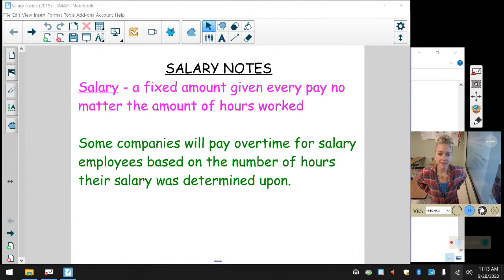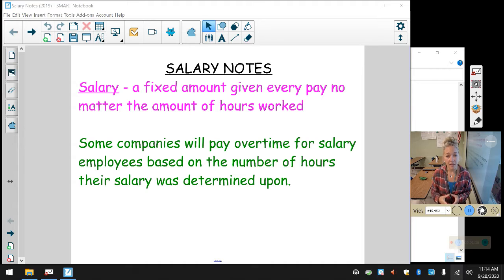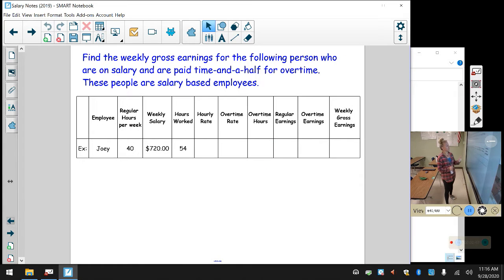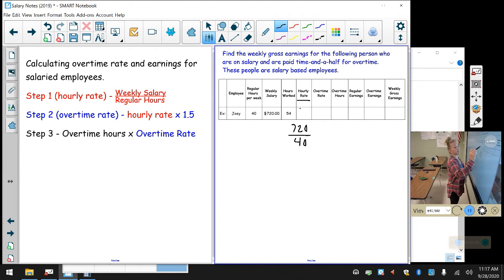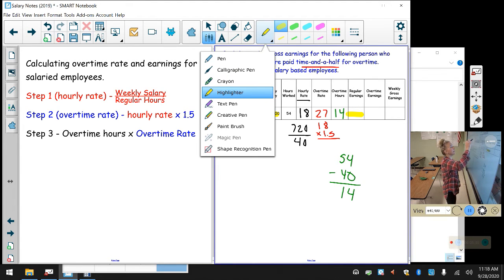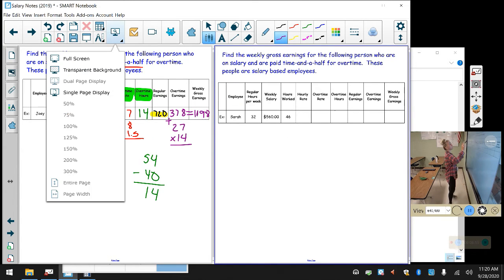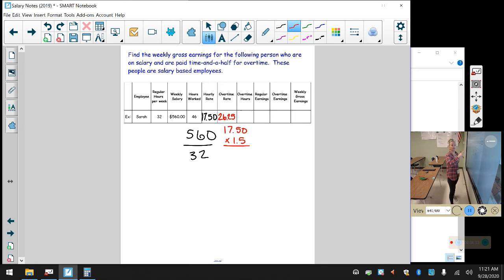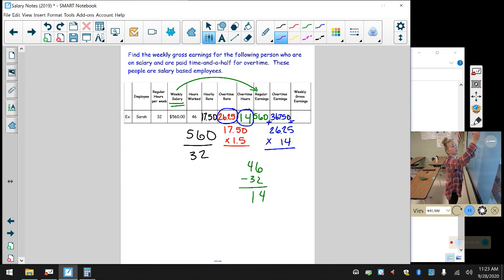Salary Notes 1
How to calculate overtime for salaried employees.